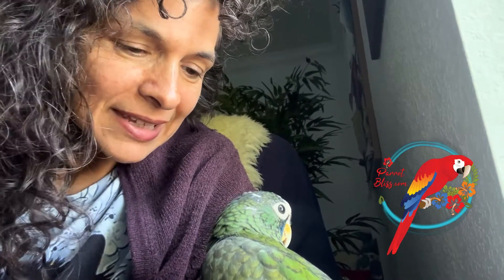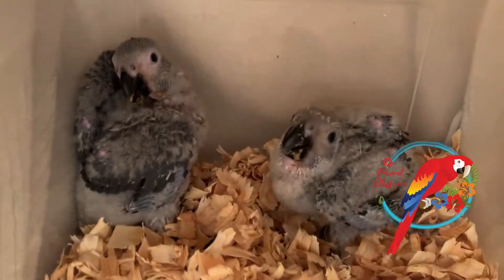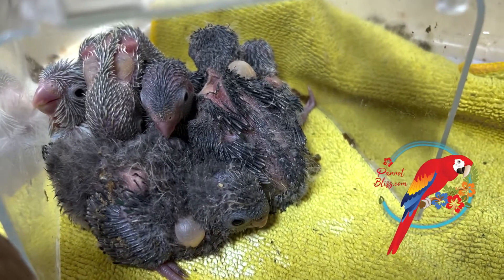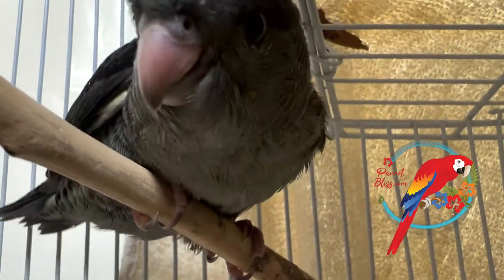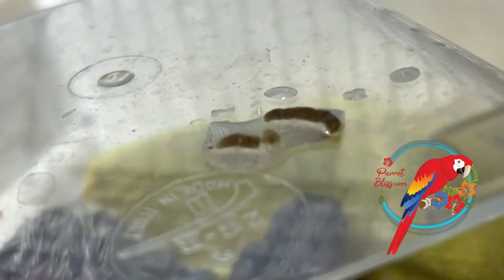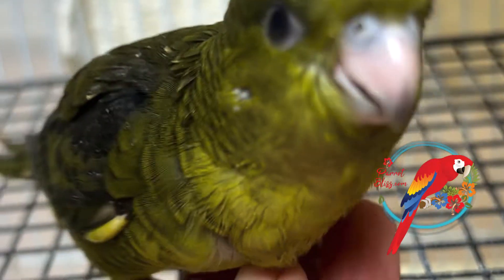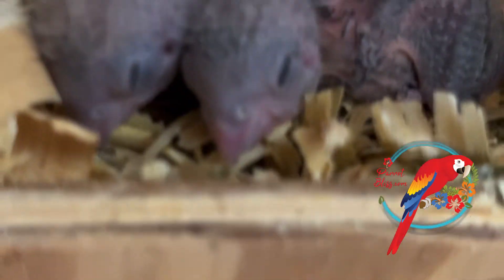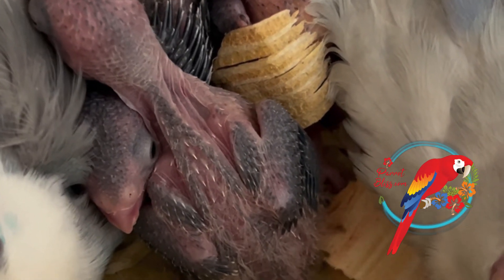Babies! Bet You Didn't Know! A Couple Interesting Things About Raising Baby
Ok, these are "my" babies because I'm feeding them- but as you know, I'm birbie-sitting!

And I weigh the African Greys for the first time! They are HUGE! The larger one is already almost the weght of a "small" adult! And, like teenagers, adult parrots weigh more than young ones.

Check the Greys out! They sound like dinosaurs! Check out the Parrotlets, Linnies too -oh! I forgot to show you the new baby Caique that just hatched! Thrilled!

BOOK, TINK's (CBD OIL) PARROT RELIEF & PARROT MERCH
Get my book Parrot Bliss Bond, Tink's Oil or Parrot T's, Mugs and more